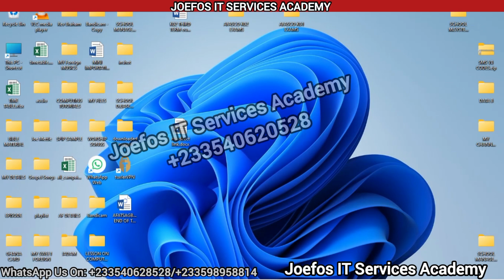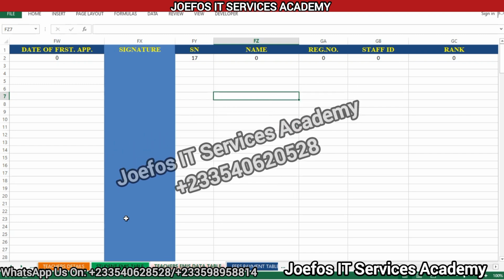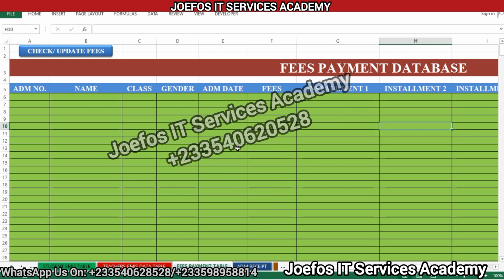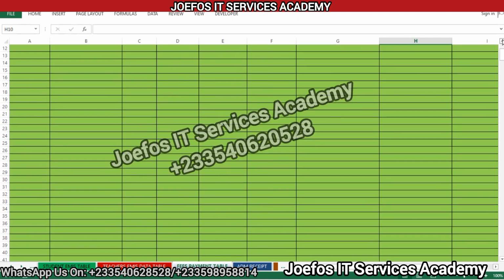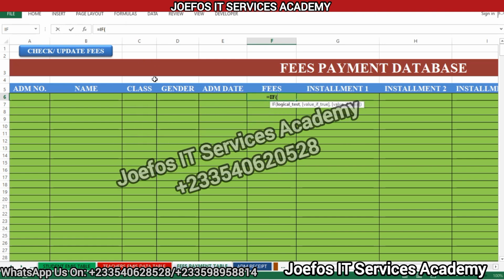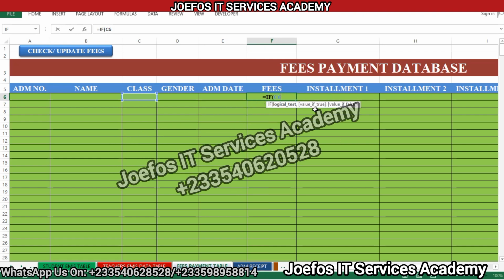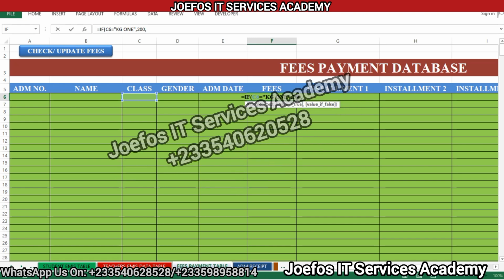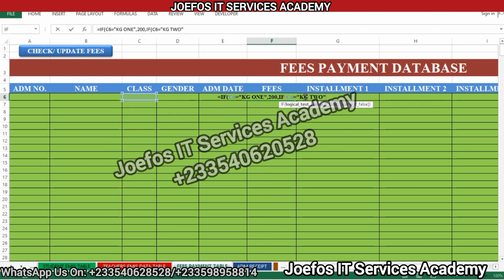How To Create A School Management System in Microsoft Excel | Step-by-Step Tutorial Lesson 44